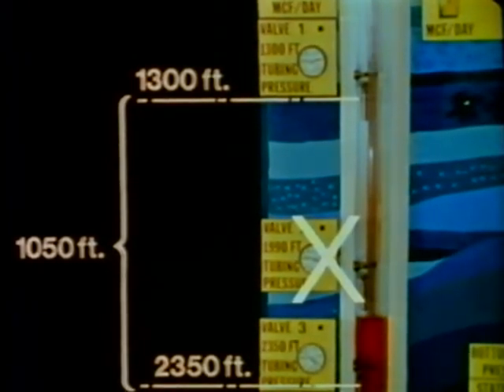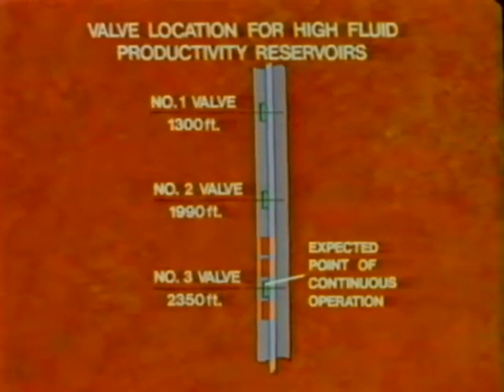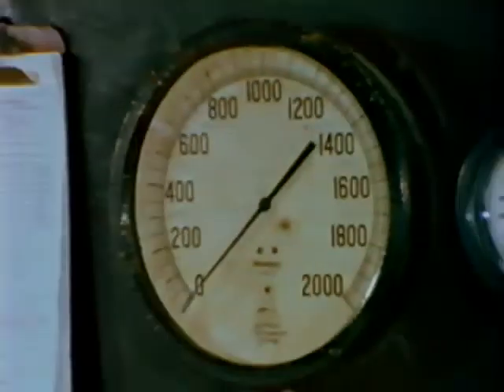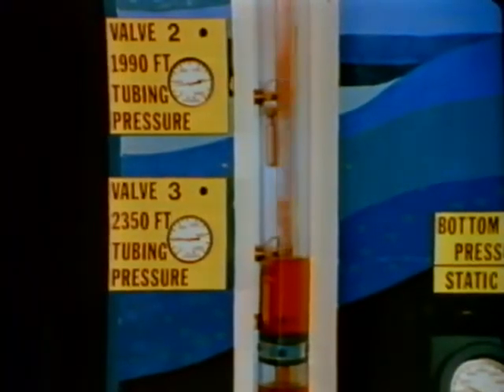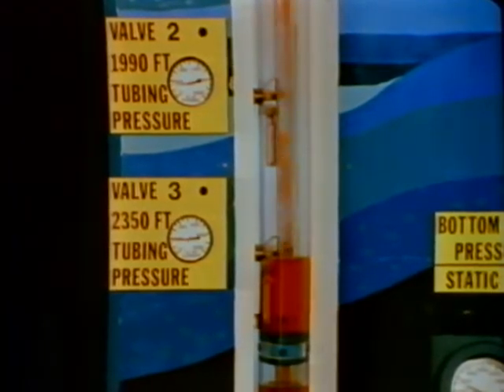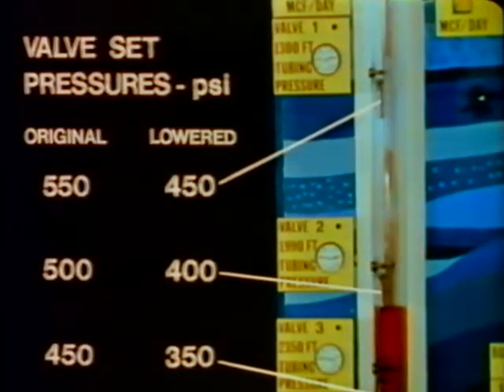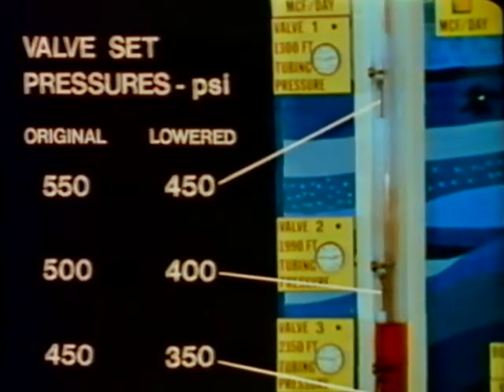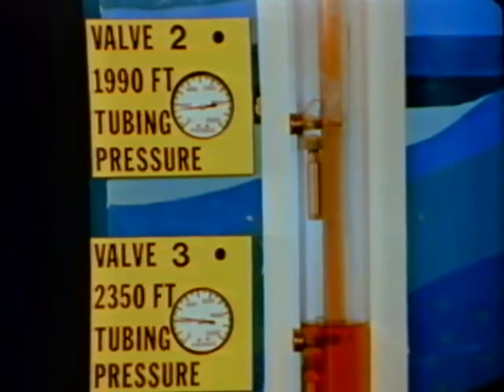Basic Principles of Continuous Flow Gas Lift - Valve Spacing and Pressuring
Vintage gas lift training video from Exxon Production Research.  This video uses a gas lift well model to show the effects of gas lift valve spacing and calibration on well performance.  Courtesy of Bongo.